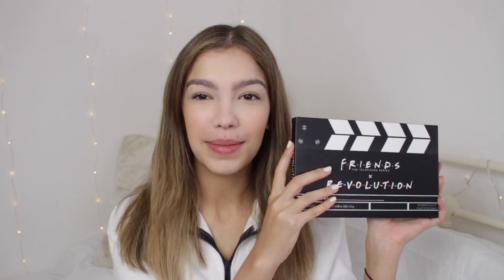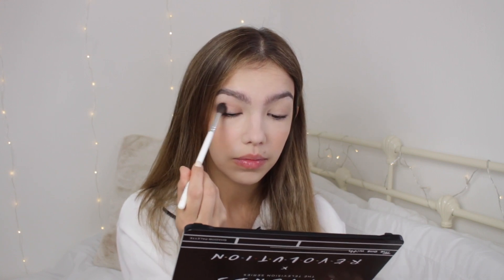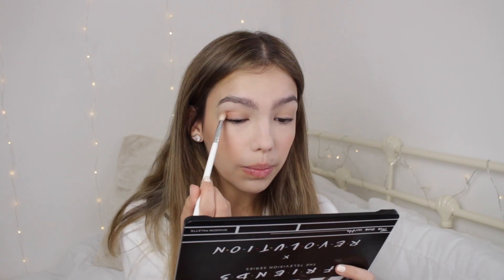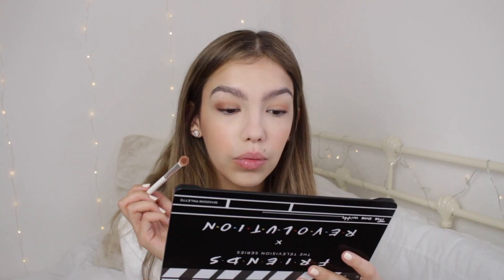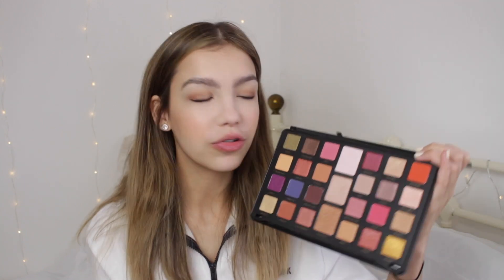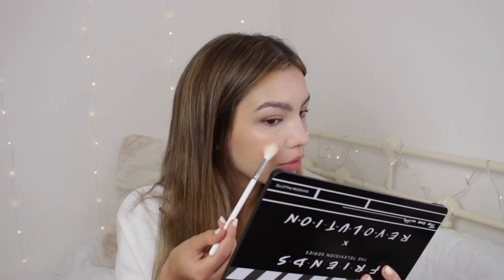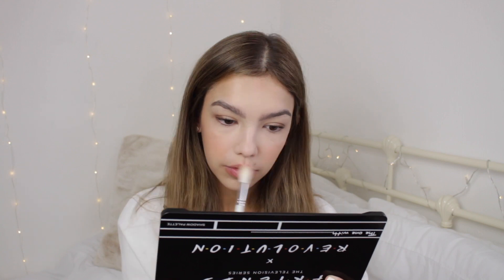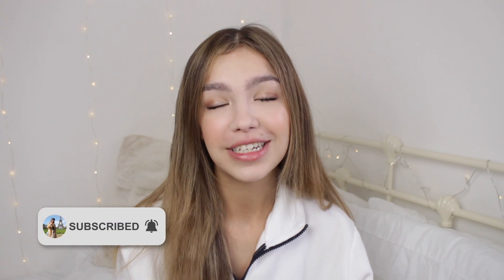FRIENDS X Makeup Revolution Eyeshadow look!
Add me on Snapchat! @sherlottholmes

FAQS? 🤔